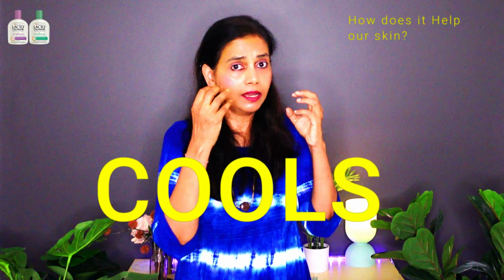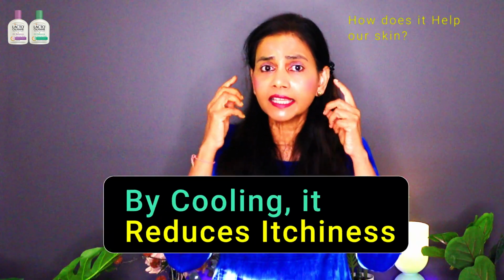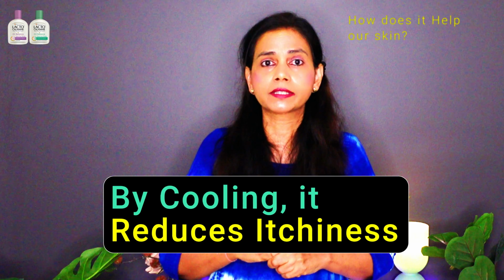Lacto Calamine Lotion Review: Does It REALLY Work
Discover the truth about Lacto Calamine Lotion in this in-depth review!
If you're wondering whether this affordable skincare classic deserves a spot in your routine, you’re in the right place!

I share what calamine lotion is, how it works on our skin, two key disadvantages of the products and finally alternative products.

0:00 - Intro
0:13 - What is calamine lotion
0:27 - How it helps our skin
2:13 - First disadvantage of lacto calamine
3:07 - Differences between the two lacto calamine lotions
4:10 - Second disadvantage of lacto calamine
4:40 - First alternative product to lacto calamine lotion
5:06 - Second alternative product to lacto calamine lotion
5:50 - How to use calamine lotion
6:02 - How to use lcato calamine lotion

💛 Sandhya